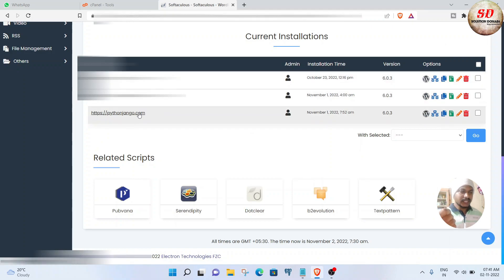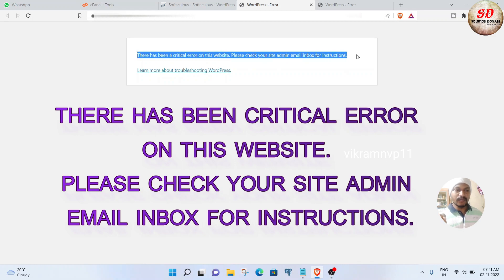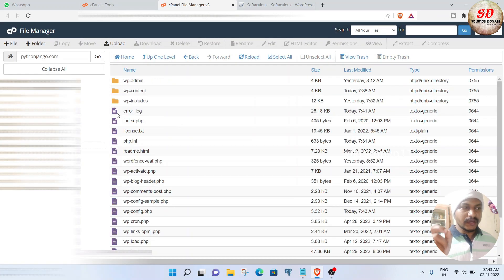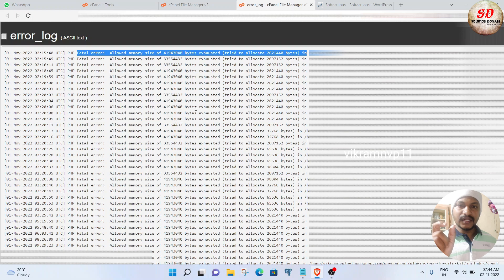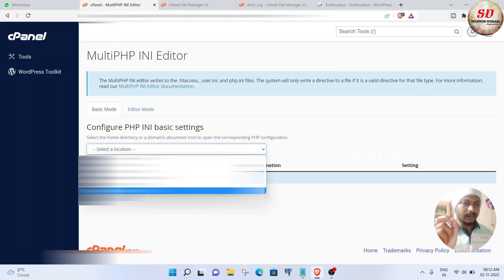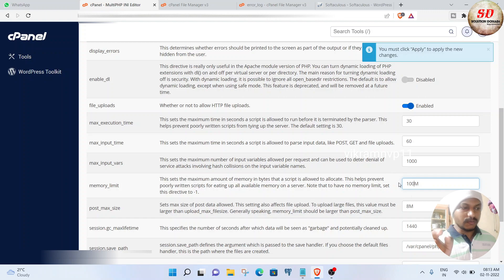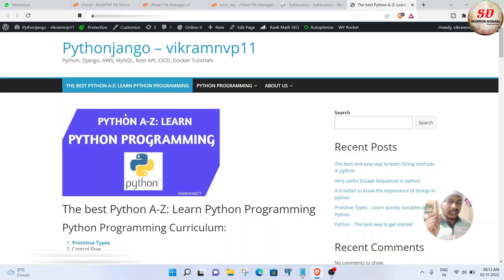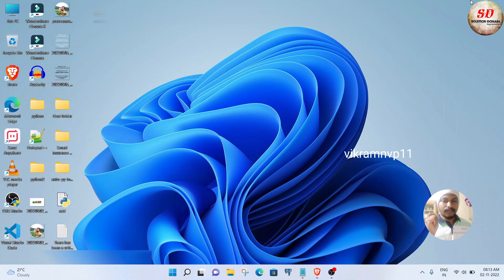There has been a critical error on this website | php fatal error allowed memory size exhausted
In this video we will see There has been a critical error on this website and php fatal error 2022

Your Quires:
There has been a critical error on this website and php fatal error 2022
there has been a critical error on your website
critical error wordpress
wordpress critical error on your website
critical error on your website
wordpress critical error
there has been a critical error on your website fix
php fatal error
the memory size has been exhausted

solution domain
how to